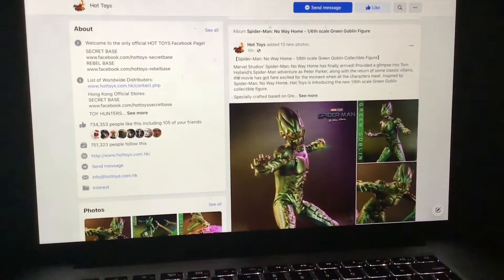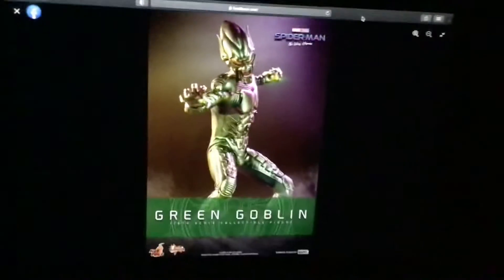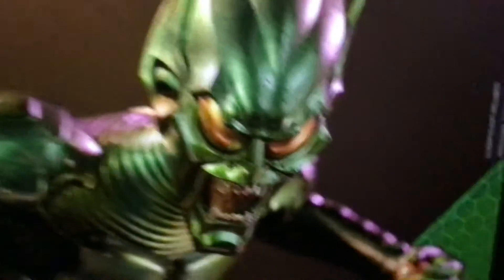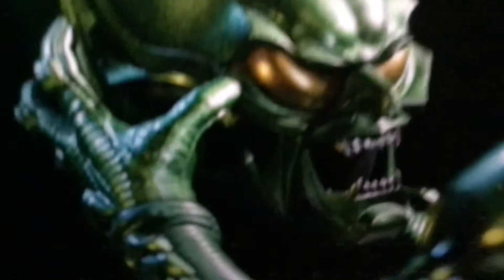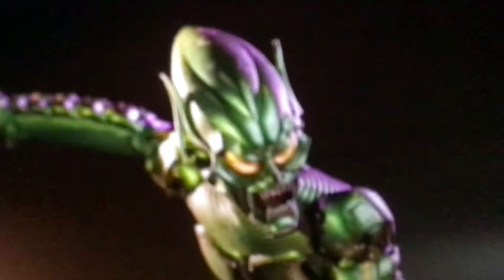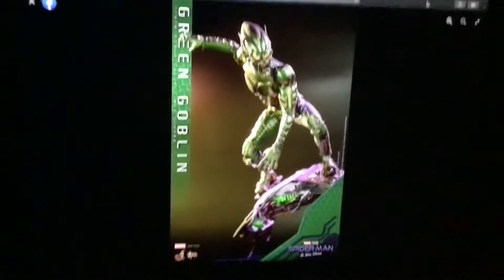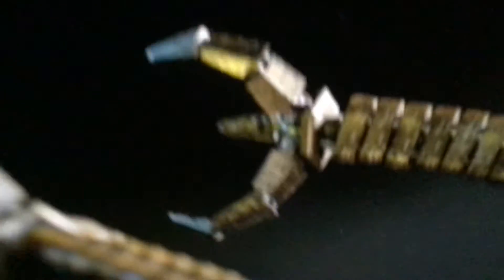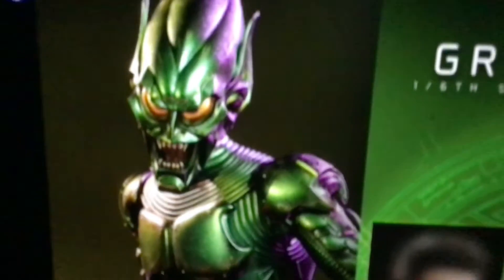New Hot Toys Spider-Man No Way Home 1/6th Scale Green Goblin Collectible Figure